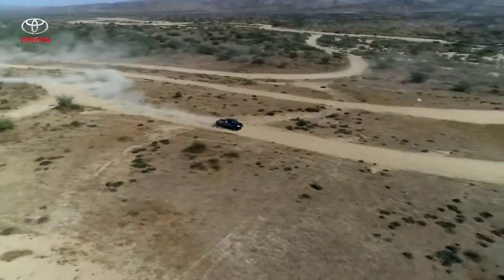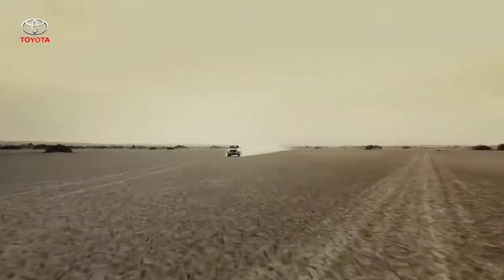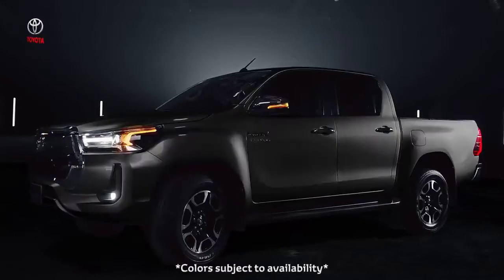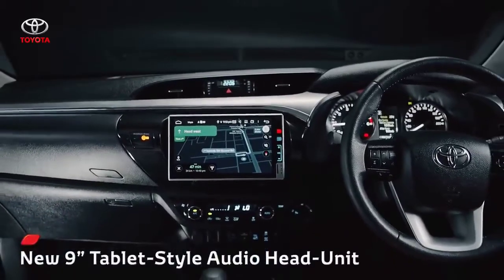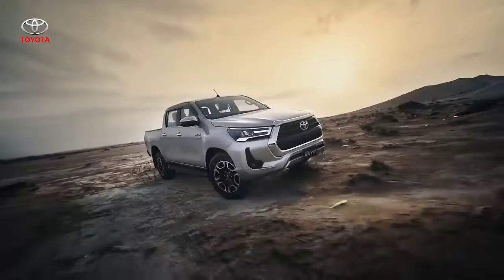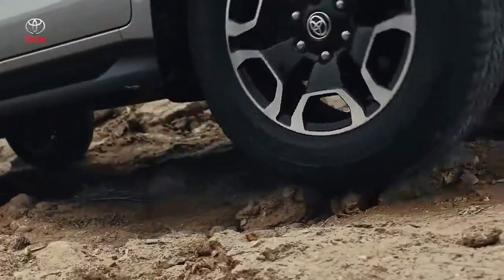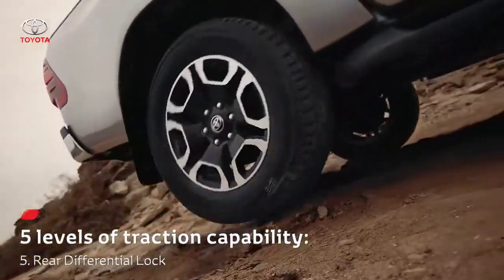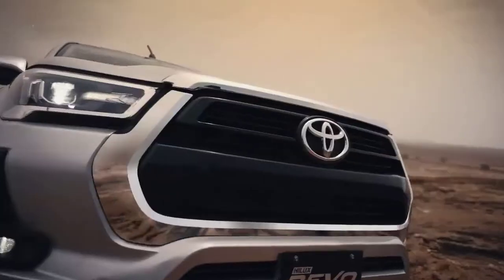Toyota Hilux Revo 2022 | The Number One Farmers Vehicle | MKULIMATODAY.COM